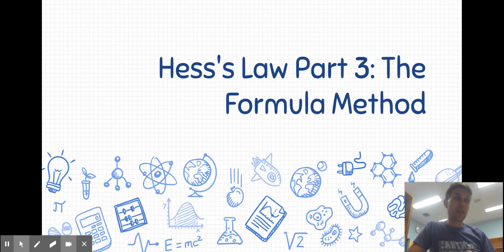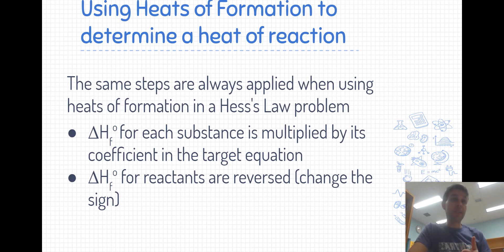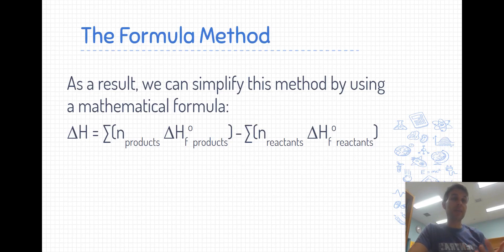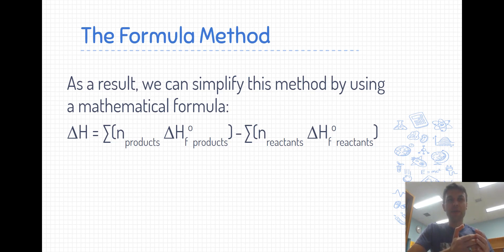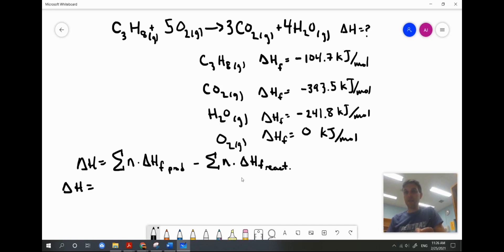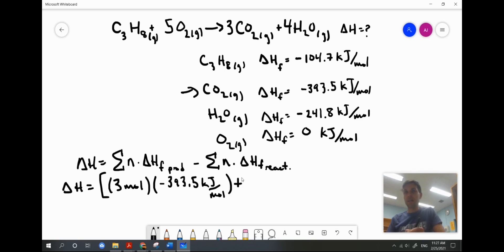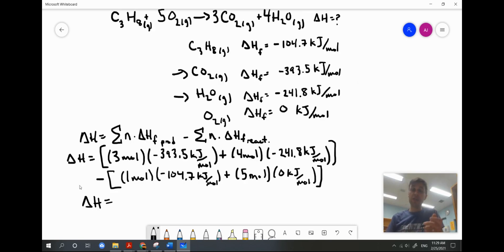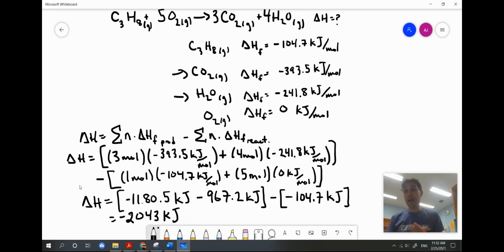Hess Law - The Formula Method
Using a mathematical formula to apply Hess's Law in solving for an unknown heat of reaction